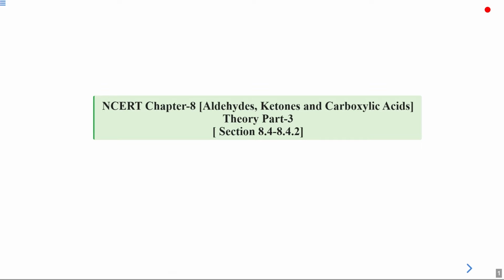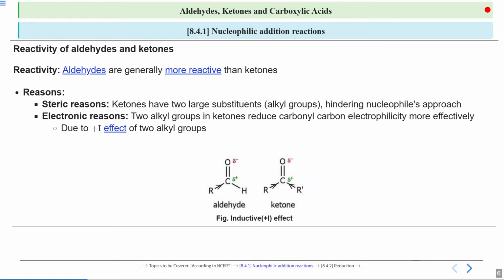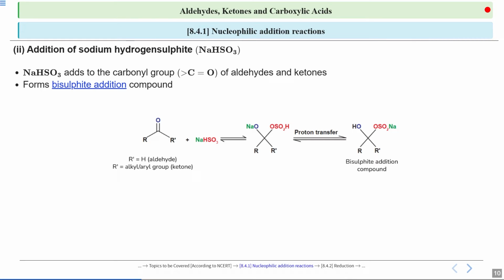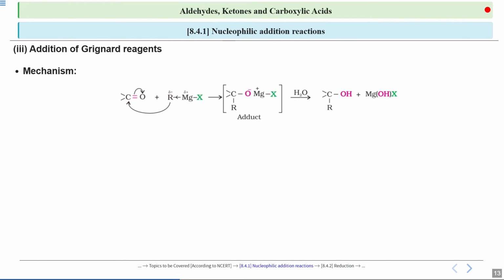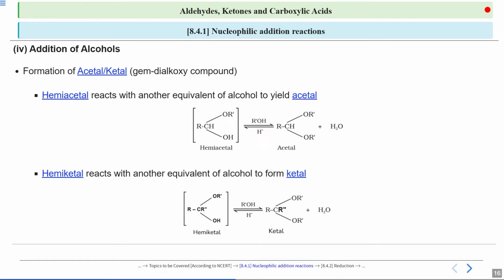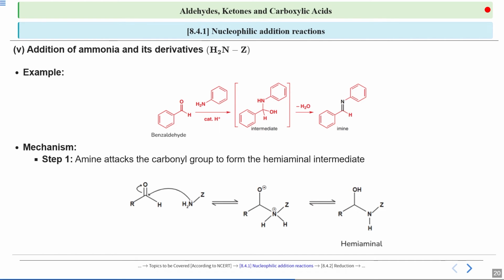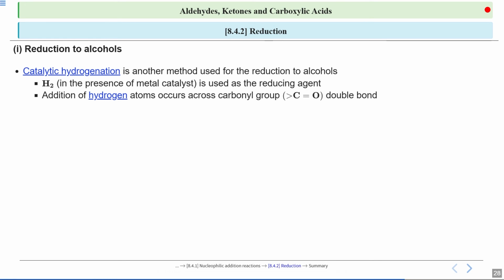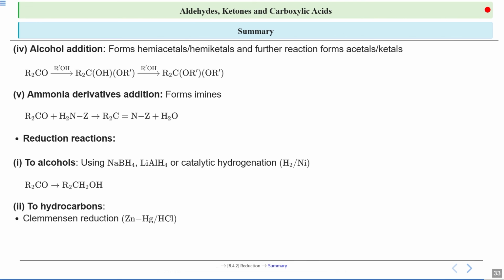Aldehyde ketone and carboxylic acids ... 8.4.2#SATHEE_MED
Title
Subject: Chemistry
Programme Name: Aldehyde ketone and carboxylic acids
Course Name: Medical

📡 Key Features:
Syllabus-based Content